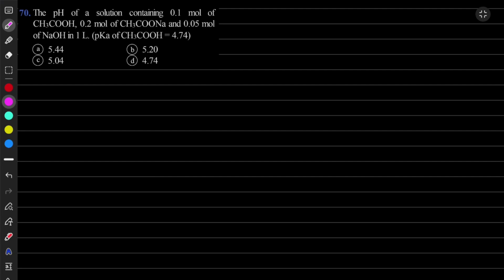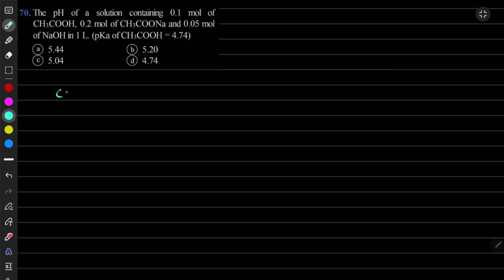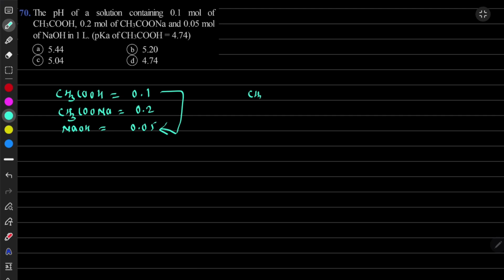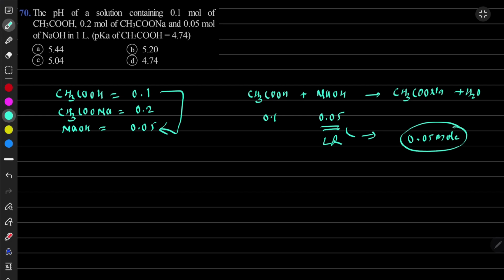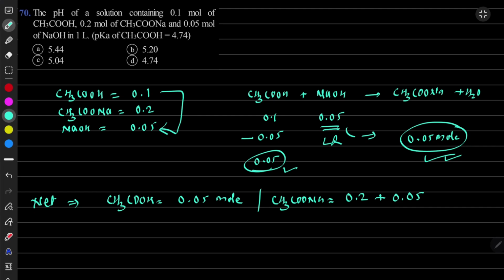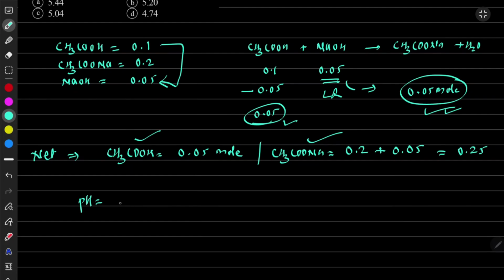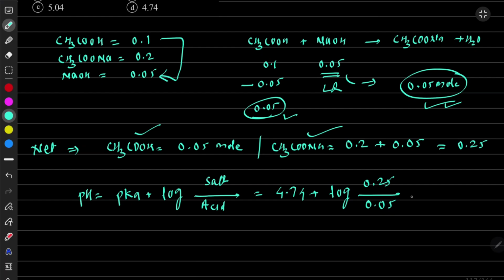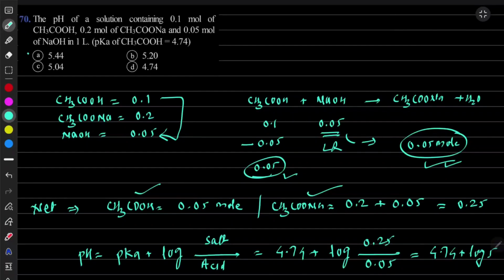IEQ-70 The pH of a solution containing 0.1 mol of CH3COOH, 0.2 mol of CH3COONa and 0.05 mol of NaOH.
For similar types of questions download the pdf and click the question

IEQ-70 The pH of a solution containing 0.1 mol of CH3COOH, 0.2 mol of CH3COONa and 0.05 mol of NaOH in 1 L. (pKa of CH3COOH = 4.74)